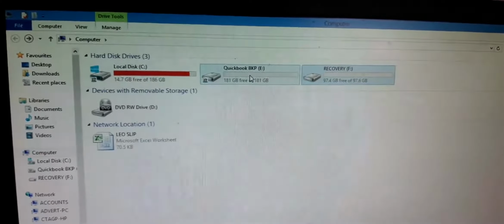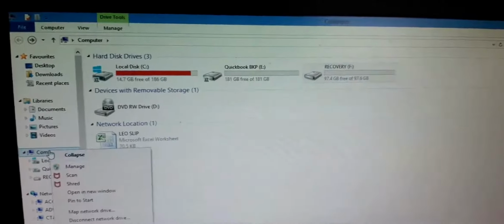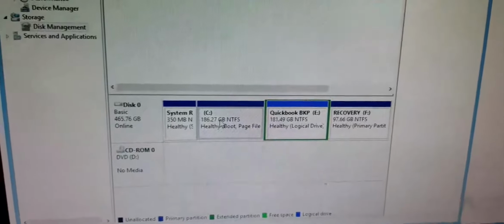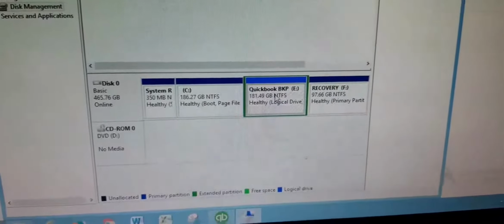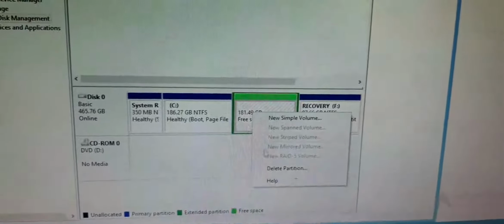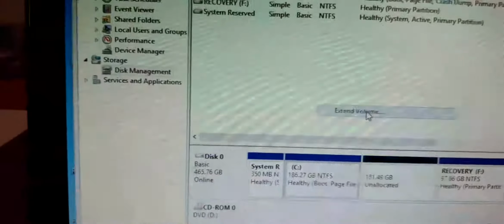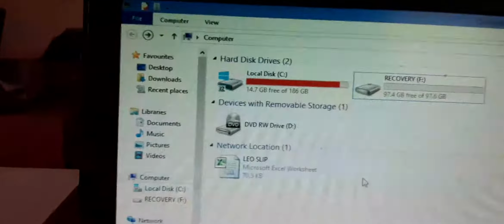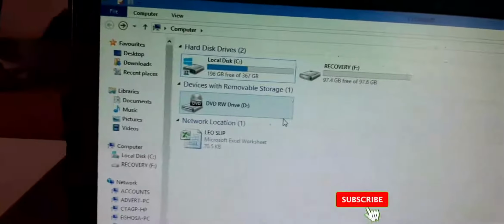How To Extend Partition or Volume In Windows 8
This video demonstrate how you can extend a partition or volume.